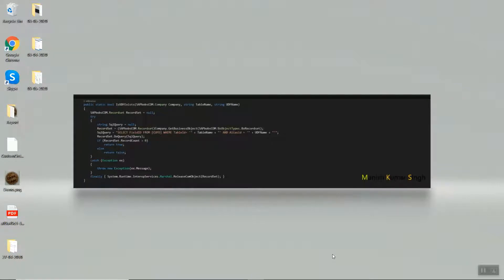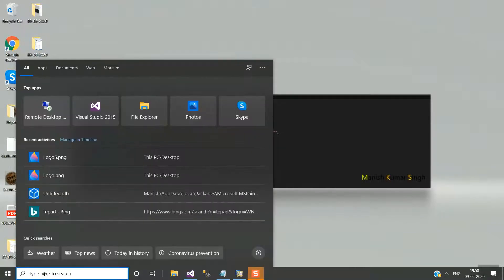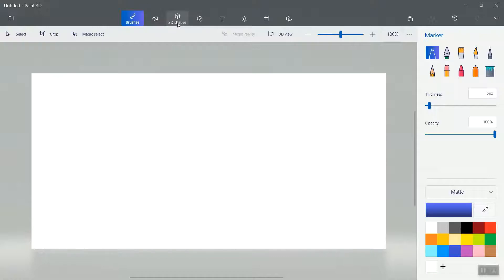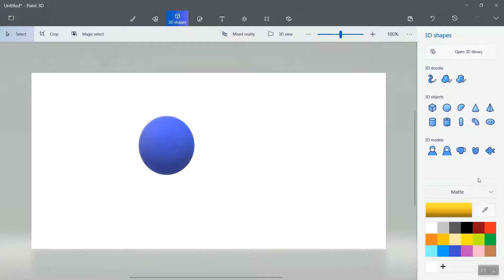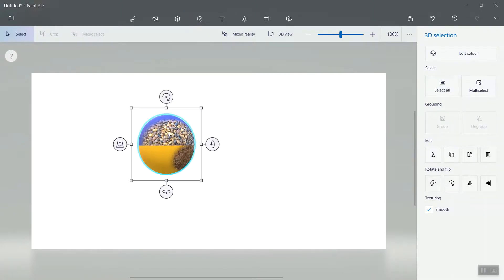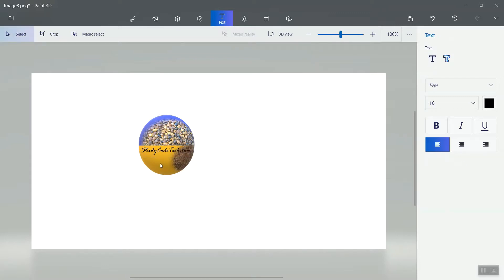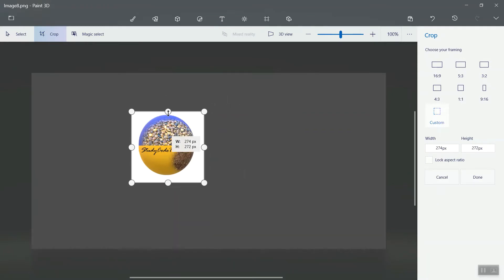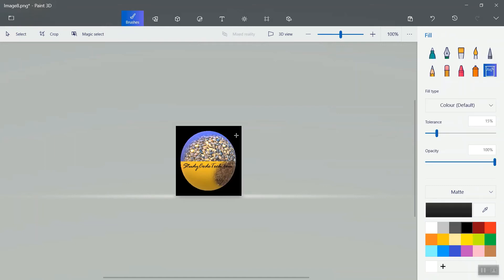Logo design in 3D Paint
In this Video, will see how to design logo in paint 3D